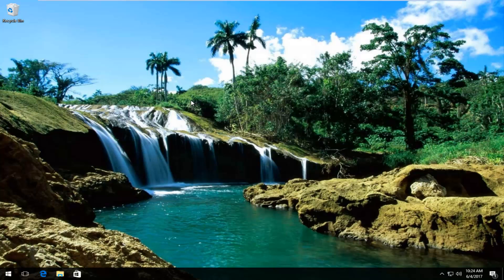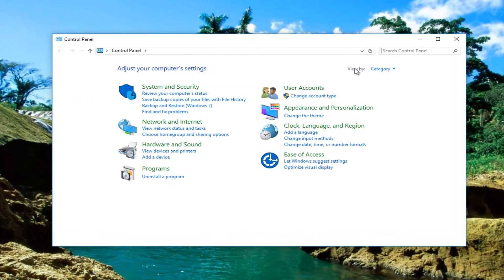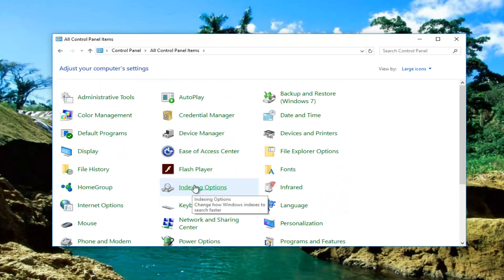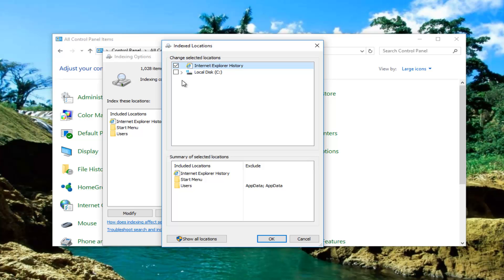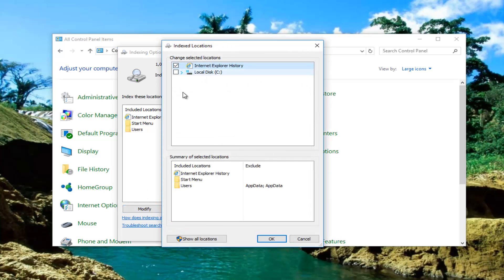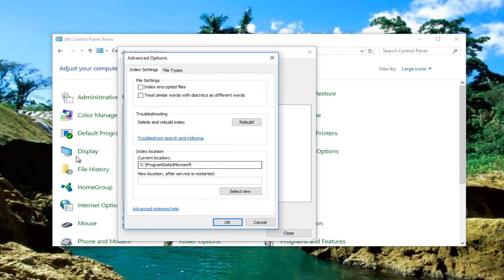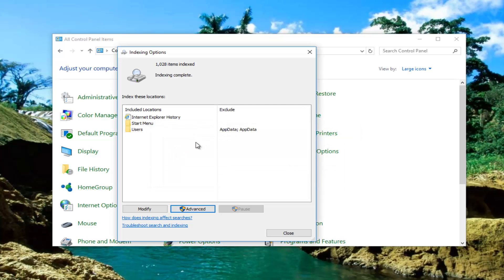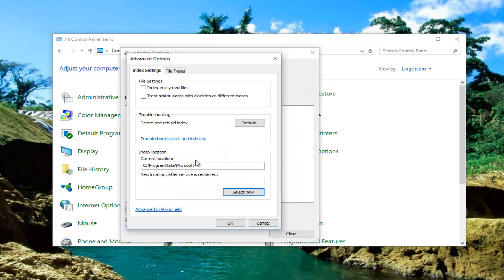Microsoft Outlook Search Not Working [Quick Fix]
If Microsoft Outlook search bar is not working, this tutorial will hopefully address this problem and restore functionality to your search results.

If Outlook is not searching all of your email correctly, you can rebuild the Outlook search index to fix this: